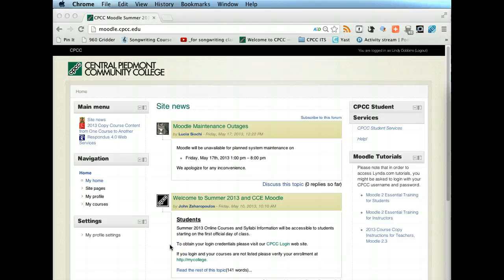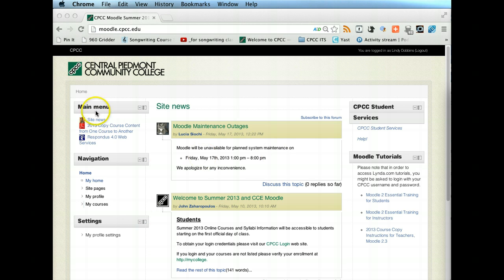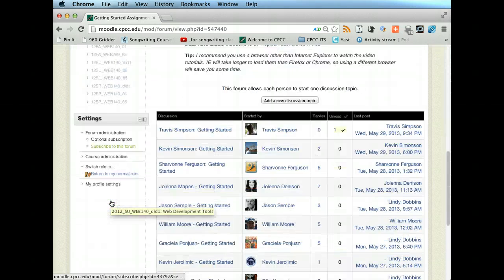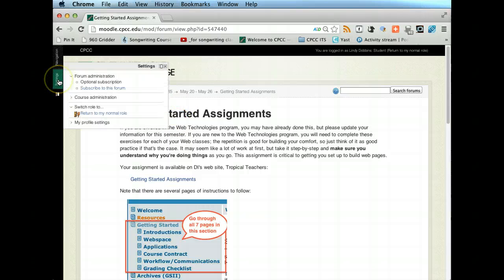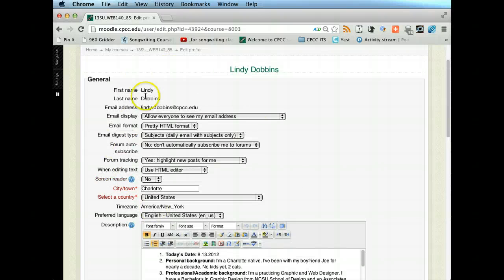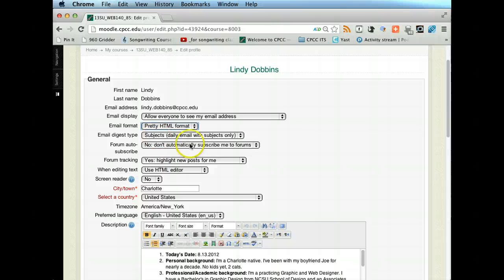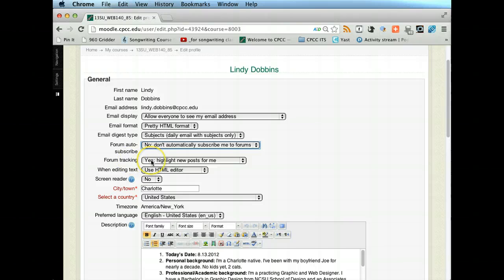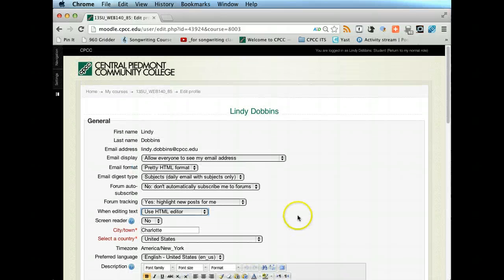Moodle 2 Interface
Some tips about navigating the interface of Moodle 2.